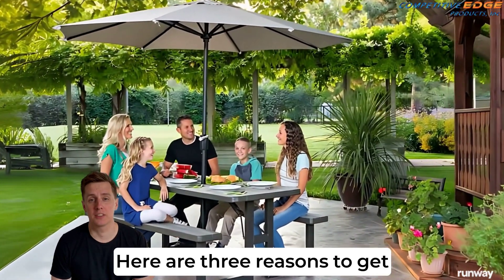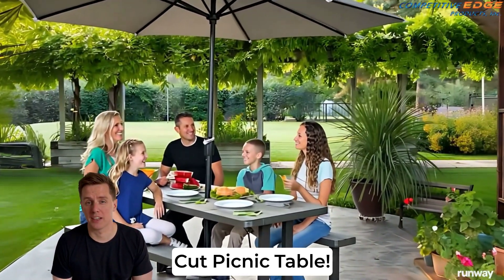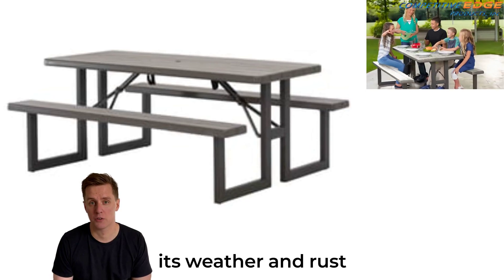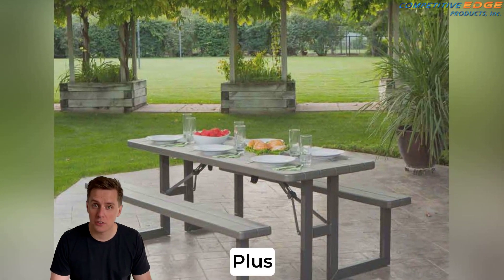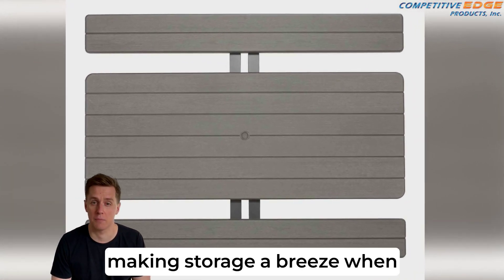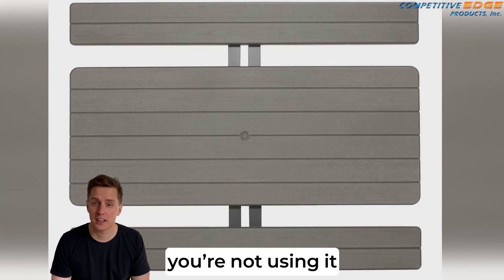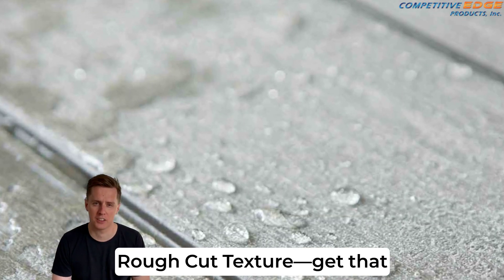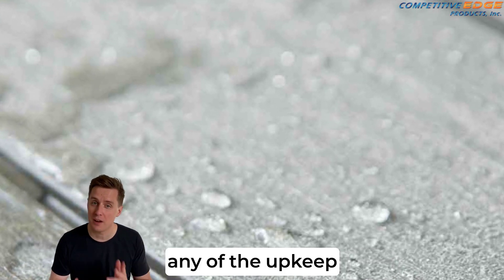Lifetime 60398 6 Foot Rough Cut Picnic Table | Durable Outdoor Dining Solution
Discover the perfect addition to your outdoor space with the Lifetime 60398 6 Foot Rough Cut Picnic Table! 🌳 Designed for durability and comfort, this picnic table is ideal for family gatherings, backyard barbecues, and all your outdoor dining needs. In this video, we'll provide a brief depth look at its features, and why it's a top choice for many settings.

Product Highlights:

Size: 6 Feet Long, Comfortably Seats 6-8 People
Material: UV-Protected High-Density Polyethylene (HDPE)
Design: Rough Cut Wood Grain Finish for a Natural Look
Durability: Weather-Resistant and Stain-Resistant, Built to Last
Portability: Foldable and Lightweight for Easy Storage and Transport

This Lifetime picnic table offers a blend of rustic aesthetics and modern durability, making it a great investment for your backyard, patio, or park. Be sure to watch the entire video for tips on getting the most out of your new picnic table.